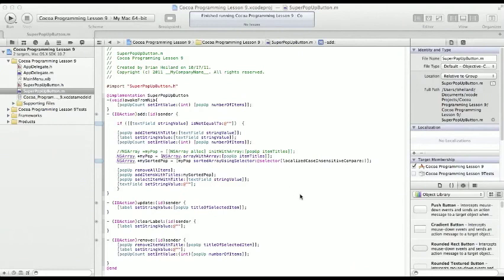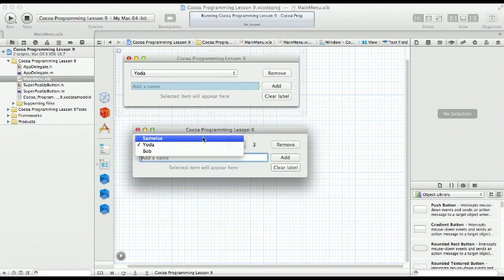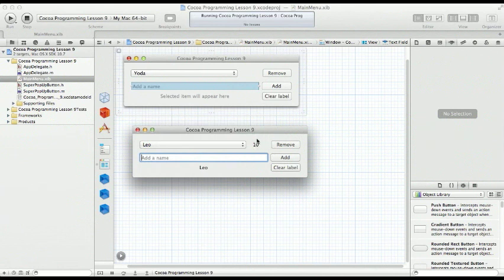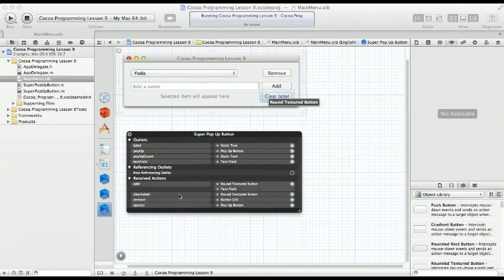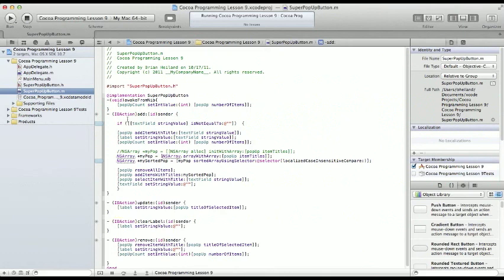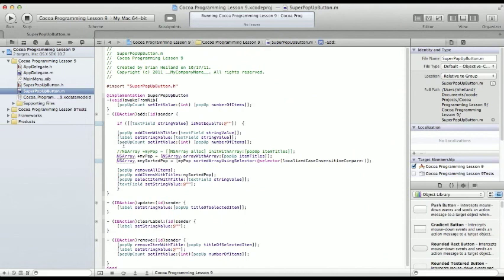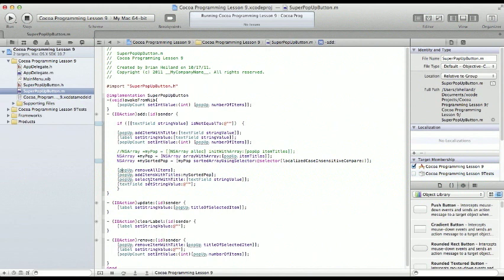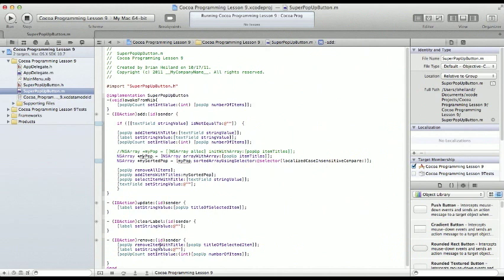Cocoa Programming L9 Response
Response to the original Cocoa Programming L9 tutorial.
I have tried to add a few features and am looking for feedback as I am fairly new to Cocoa Programming and Objective C programming